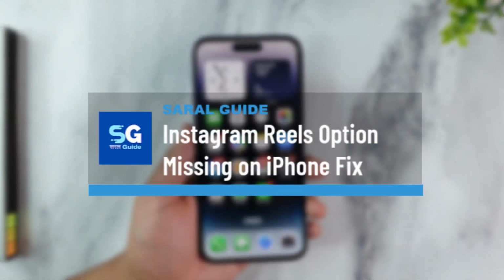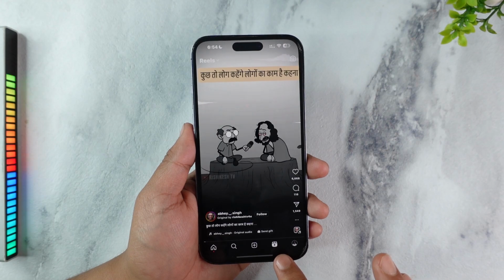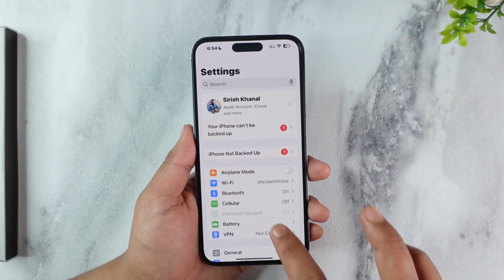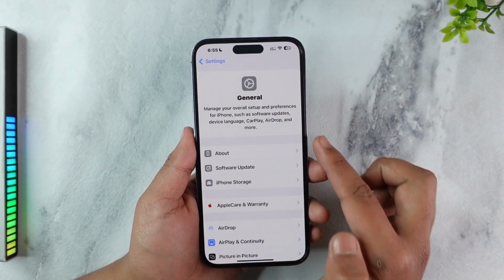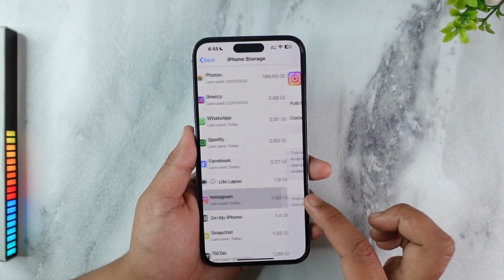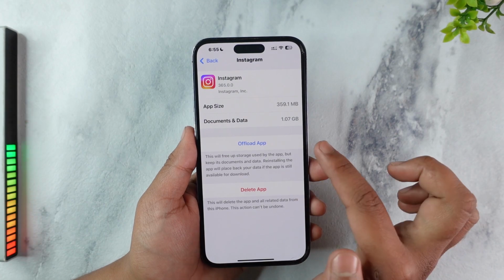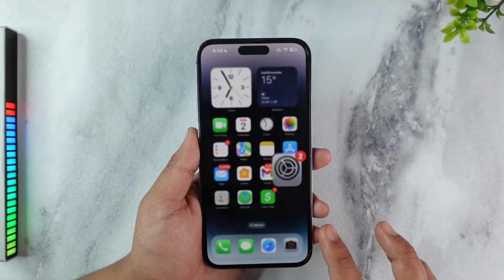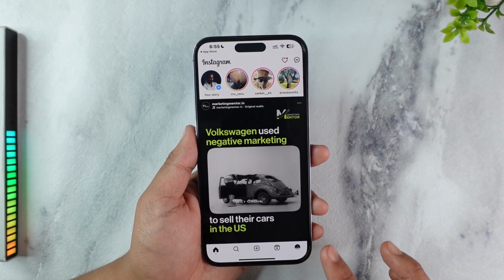Instagram Reels Option Missing on iPhone Fix !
If the Instagram Reels option is missing on your iPhone, it could be due to a temporary app glitch, outdated software, or a regional restriction. Fortunately, there are a few simple steps you can take to restore the Reels feature and get it working again.

First, make sure your internet connection is stable. If your connection is weak, Instagram may not load all features properly. Try switching between Wi-Fi and mobile data or restarting your router.

Next, offload and reinstall the Instagram app to clear any temporary cache issues. Open the "Settings" app on your iPhone, go to "General," and select "iPhone Storage." Scroll down and find "Instagram," then tap "Offload App." This will remove the app while keeping your account data intact. Once the app is offloaded, tap "Reinstall App" to download Instagram again. This process refreshes the app and can resolve missing feature issues.

After reinstalling, check if your Instagram app is up to date. Open the App Store, search for "Instagram," and see if an update is available. If you see an "Update" button, tap it to install the latest version, as updates often fix bugs and add new features.

If the Reels option is still missing, try logging out and back into your Instagram account. Open Instagram, go to "Settings," scroll down, and tap "Log Out." After signing out, log back in and check if Reels has reappeared.

In some cases, Instagram may roll out features gradually, so if Reels is unavailable in your region, you may need to wait for Instagram to enable it for your account. You can also try using a VPN to change your location and check if Reels appears.

By following these steps, you should be able to restore the missing Reels option on Instagram.

Timestamps:
0:00 Introduction
0:03 Understanding the Missing Reels Issue
0:18 Checking Internet Connection
0:31 Offloading and Reinstalling Instagram
0:49 Updating Instagram from the App Store
1:02 Logging Out and Back In
1:15 Checking for Regional Restrictions
1:17 Conclusion